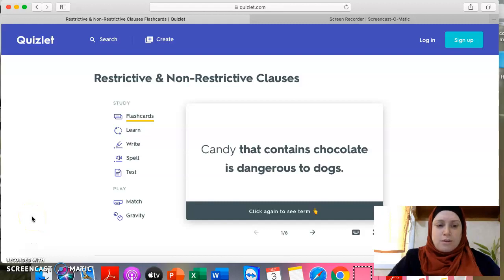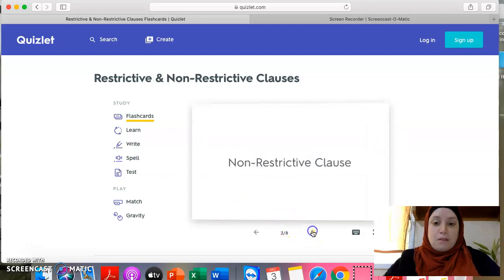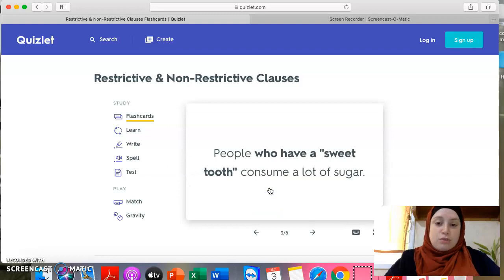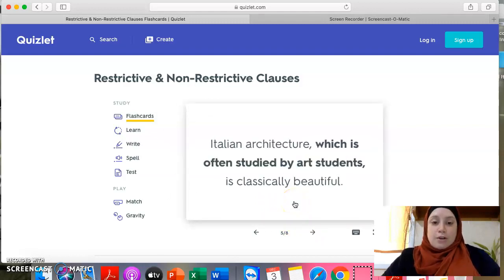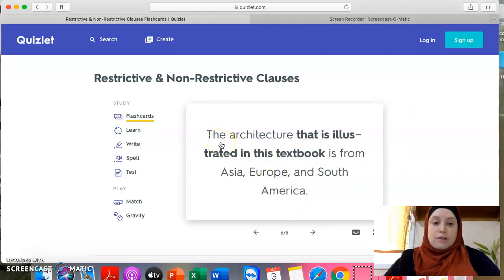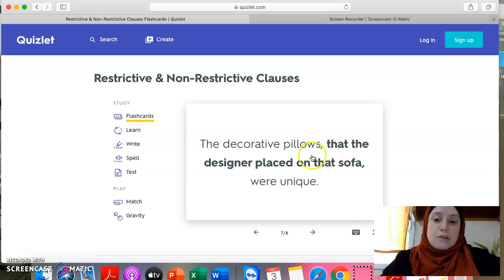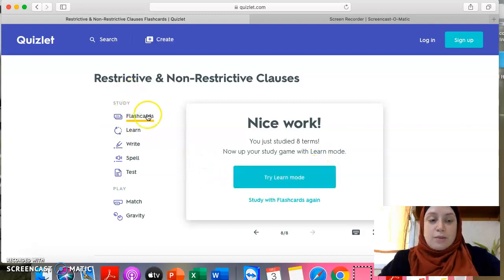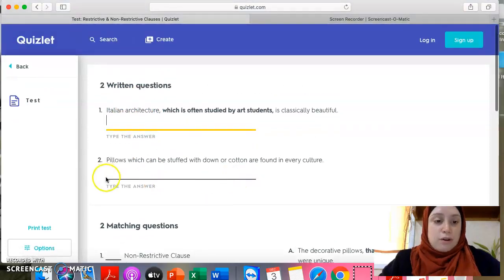Grammar Lesson: Identifying Independent and Dependent Clauses in Sentences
Struggling to tell the difference between independent and dependent clauses? This short tutorial using Quizlet will break down everything you need to know!

In this video, I explain the basics of clauses, showing you how to spot both independent and dependent clauses in sentences with ease. With real-life examples, you’ll be ready to identify clauses in any sentence

Here’s what you’ll learn:

What Are Clauses? We start by defining what clauses are and how they work in sentence structure.

Independent Clauses: Discover how these clauses stand on their own, making complete thoughts and sentences.

Dependent Clauses: Learn how dependent clauses rely on independent clauses to complete a thought.

Tips and Tricks for Identification: Get helpful tips for identifying these clauses quickly and accurately in your writing.

Interactive Quiz: Test your knowledge  as I go through the tutorial to see if you can identify the clauses on your own!

Whether you're a student looking to improve your writing or a teacher needing extra resources, this tutorial is here to help.